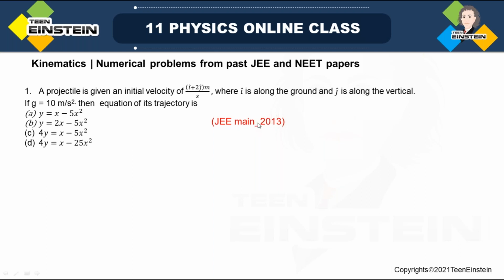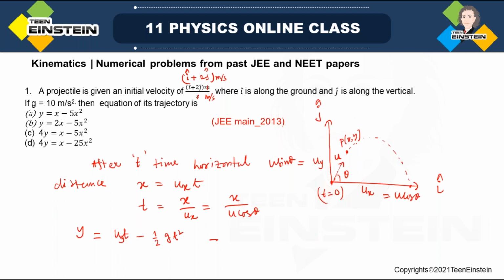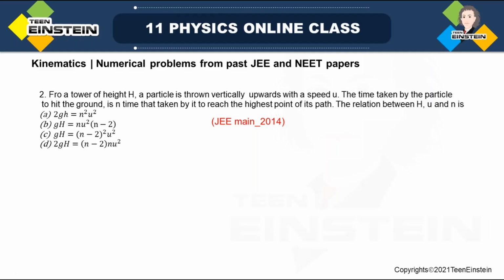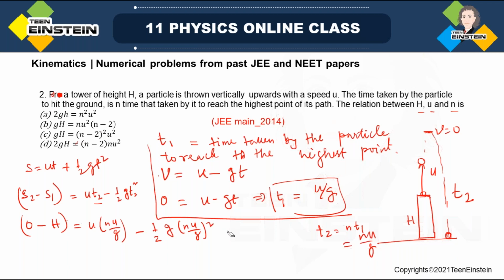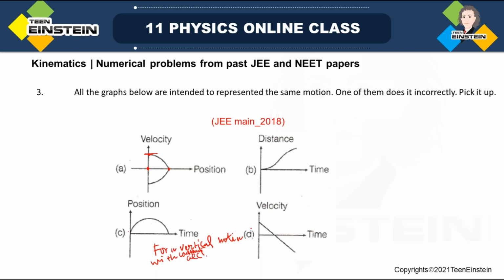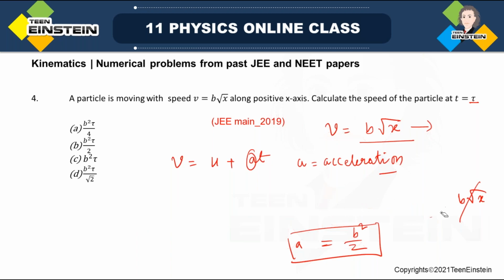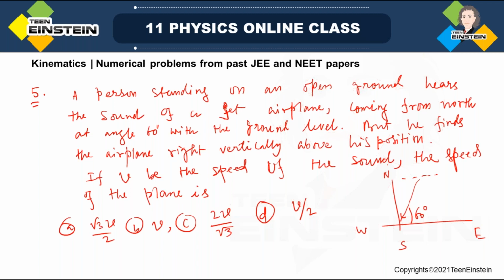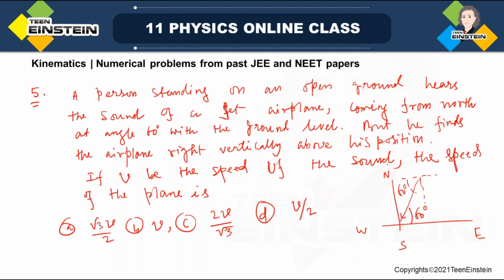TeenEinstein| NEET| IIT JEE mains| cbse| ncert| class 11| physics| Kinematics | numerical problems 1